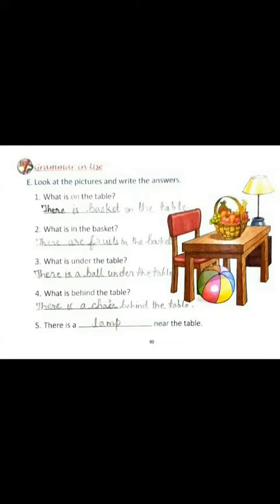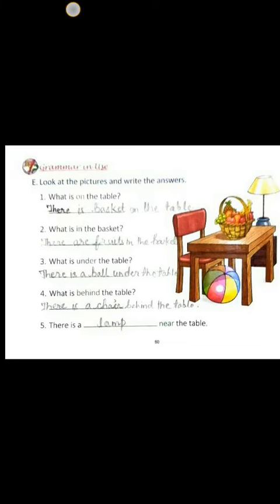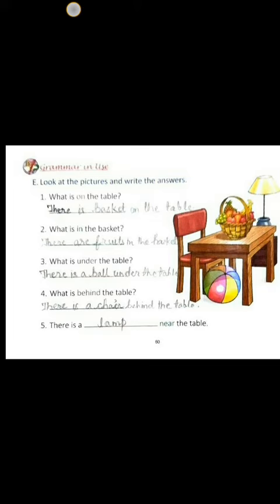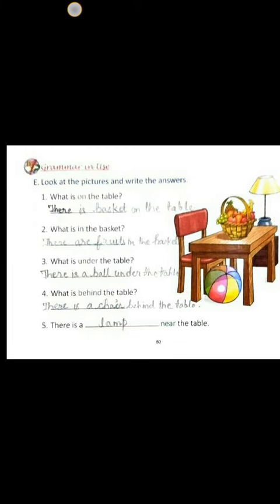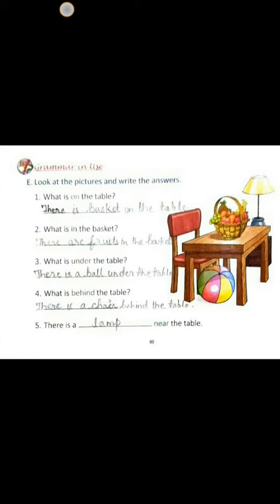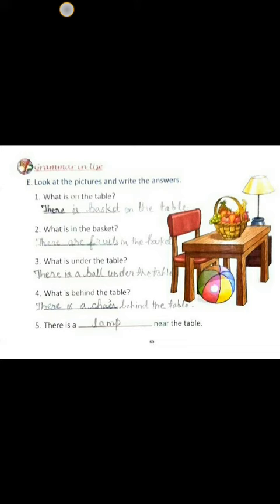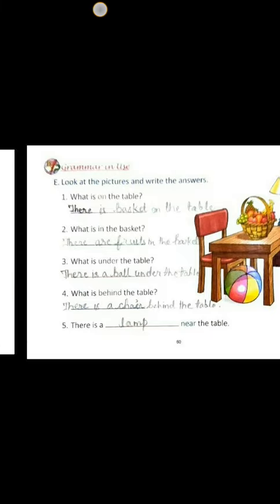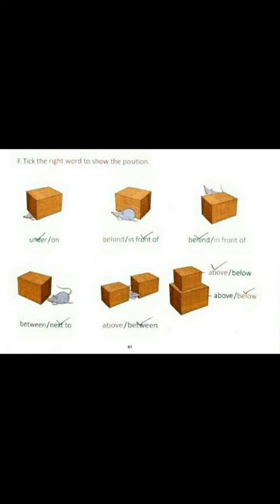CLASS TWO |ENGLISH| REVISION CH- 9 GRAMMAR IN USE